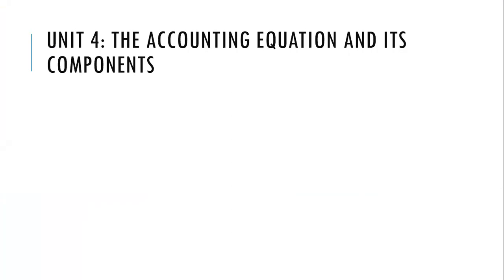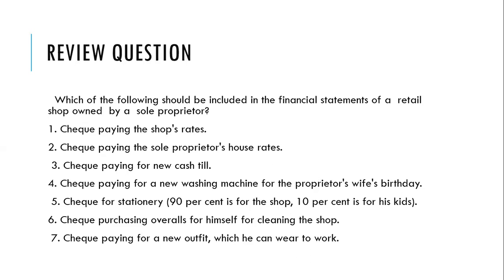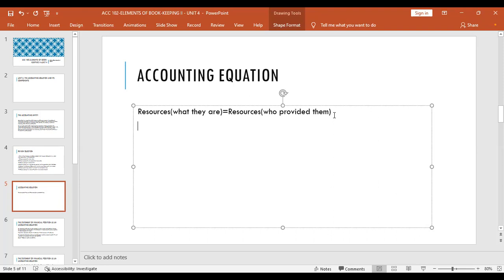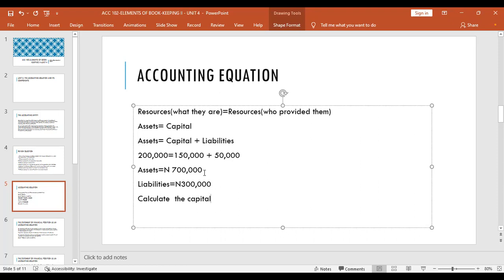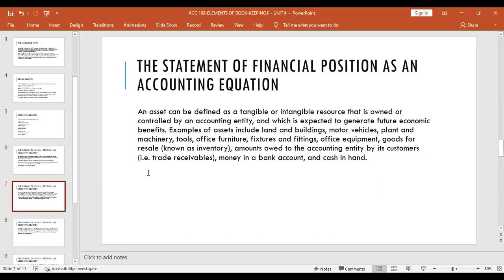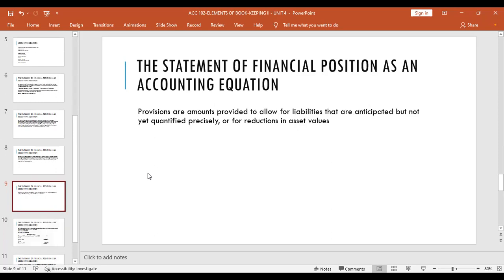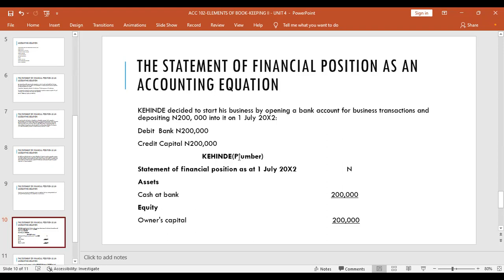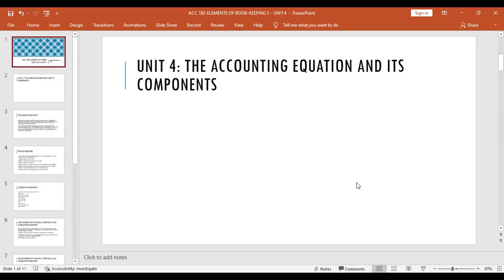ACC102 UNIT 4 THE ACCOUNTING EQUATION AND ITS COMPONENTS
The video explains Accounting Equation in clear  and simple language .